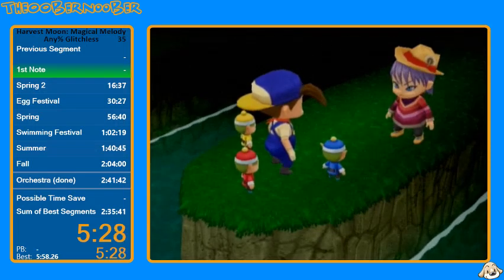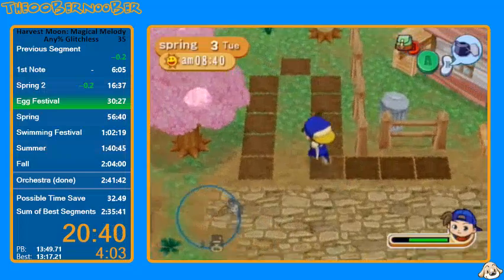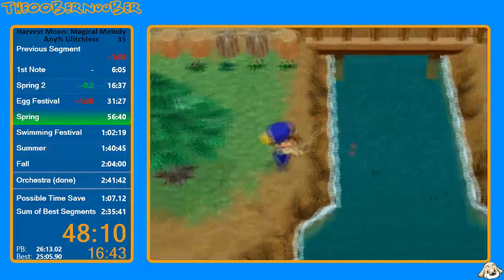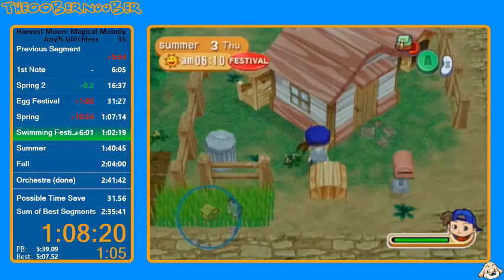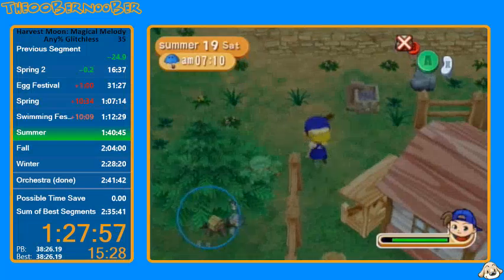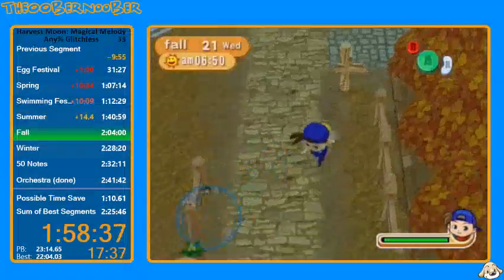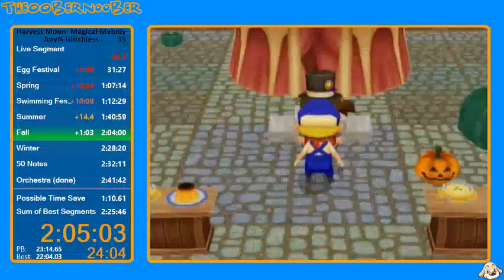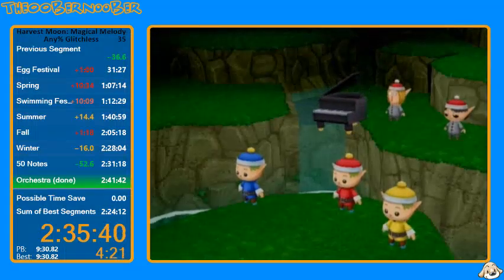Harvest Moon: Magical Melody Glitchless in 2:41:19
Can definitely be better, especially with the mine, but still happy I PB'd -- Watch live